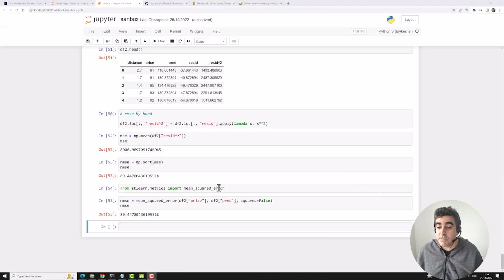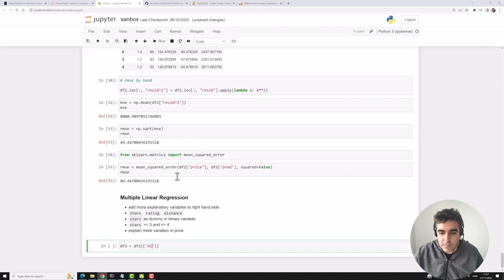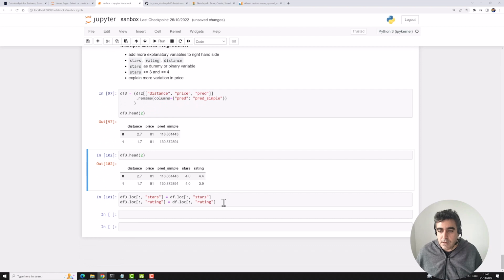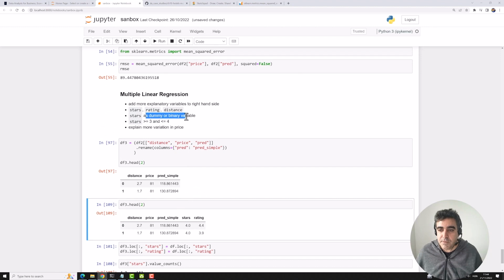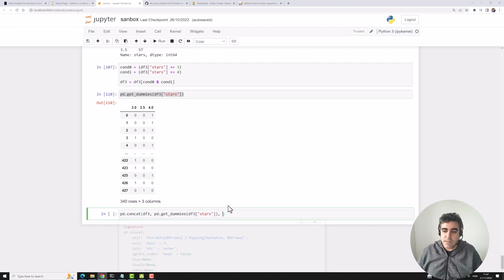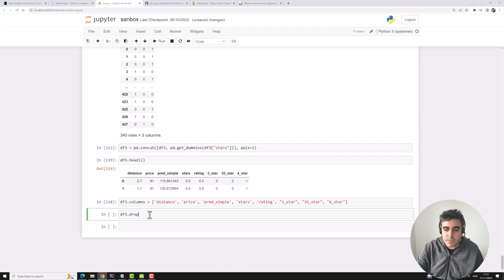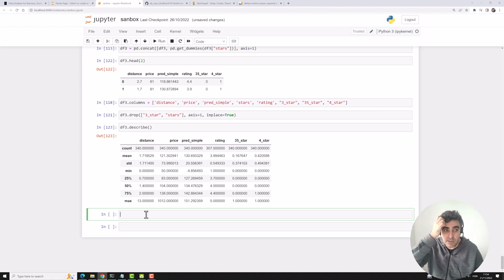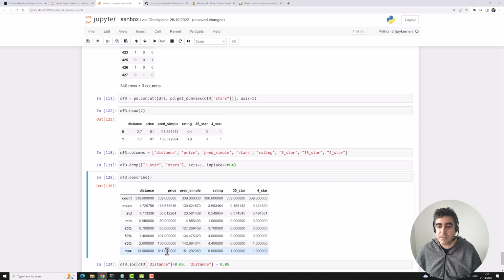EDA with Python & Pandas (5/6): Create Pandas DataFrame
## Exploratory Data Analysis Python Tutorial Series on Vienna Hotels - Part 5 of 6

In this video, we dive into multiple linear regression, adding more explanatory variables to enhance our model's ability to explain variations in price. We'll use Pandas to create a DataFrame, and filter and transform the data. We'll focus on incorporating variables such as hotel stars and ratings, turning stars into binary or dummy variables, and fitting a model to better understand hotel pricing.

## See the full EDA with Python Tutorial Series

## Timestamps

00:00 - Introduction to Multiple Linear Regression
00:10 - Adding More Explanatory Variables
00:25 - Goal: Explain More Variation in Price
00:40 - Using R Squared to Represent Variation
00:55 - Incorporating Hotel Stars and Ratings
01:10 - Using Stars as Binary Variables
01:25 - Filtering Data for Hotels with 3 to 4 Stars
01:55 - Preparing Data for Model Fitting
02:10 - Creating DataFrame for Analysis
02:30 - Renaming Columns for Clarity
03:00 - Adding Stars and Ratings to DataFrame
03:20 - Filtering DataFrame by Stars
03:55 - Ensuring Stars as Dummy Variables
04:10 - Using Pandas' Get Dummies Function
04:30 - Concatenating DataFrames
05:00 - Cleaning Data and Preparing for Model Fitting
06:00 - Dropping Unnecessary Columns
06:30 - Adjusting Distances for Accuracy
07:00 - Filtering Prices to Handle Influential Values
07:30 - Checking Descriptive Statistics
08:00 - Reviewing and Renaming Dummy Variables
09:00 - Discussing the Role of Dummy Variables in Regression
09:45 - Ensuring Data Readiness for Model Fitting
10:30 - Previewing Next Steps: Fitting the Model
11:00 - Break and Upcoming Content

for more resources and to become a coding pro.